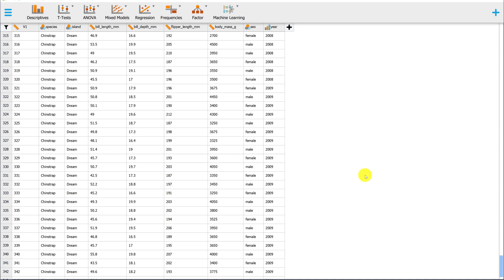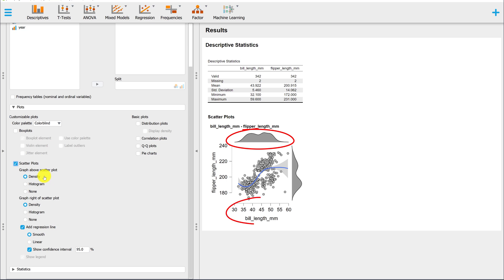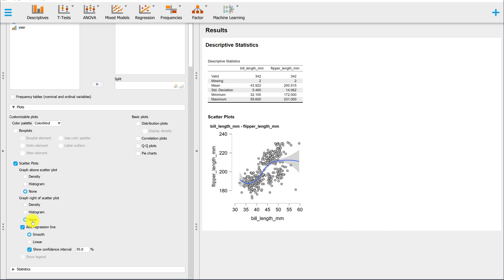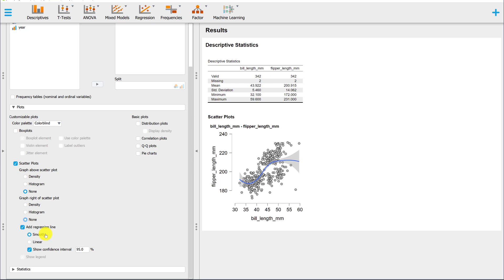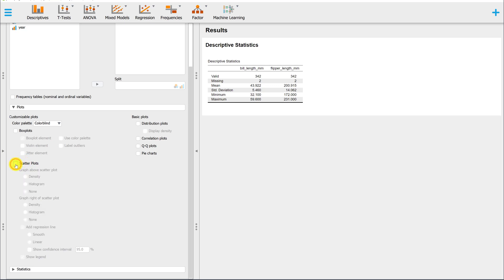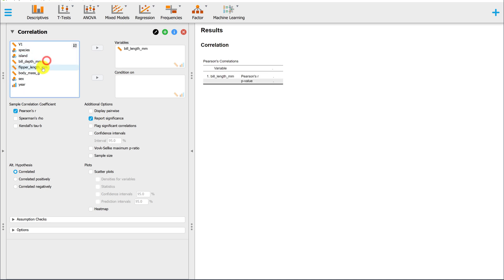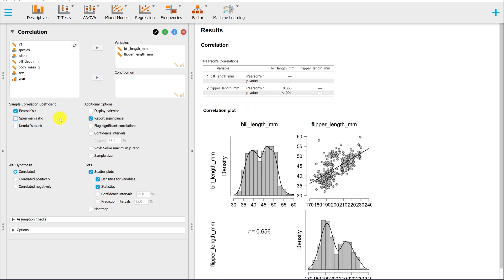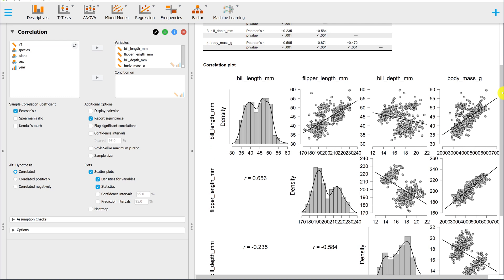JASP Scatterplots (Penguins)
The Palmer Penguins dataset is used to demonstrate three different ways to obtain a scatterplot in JASP